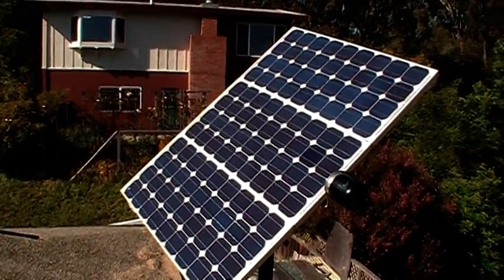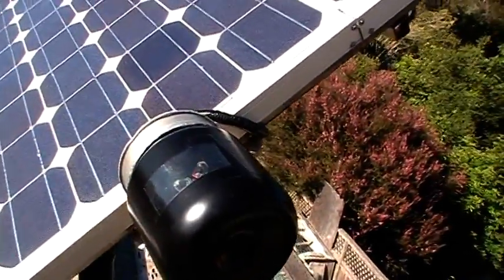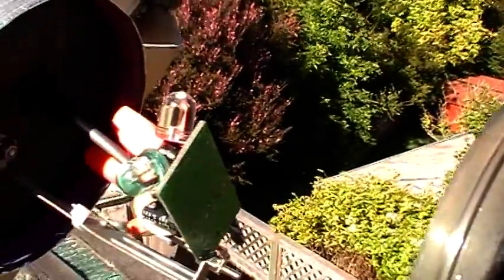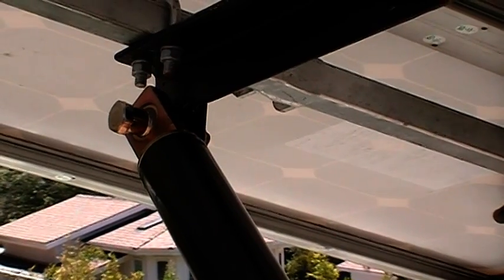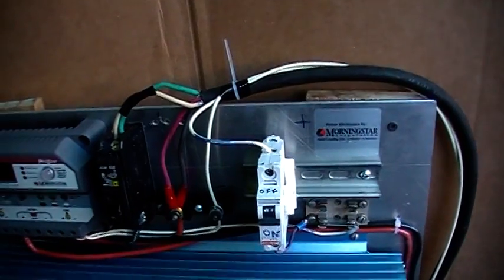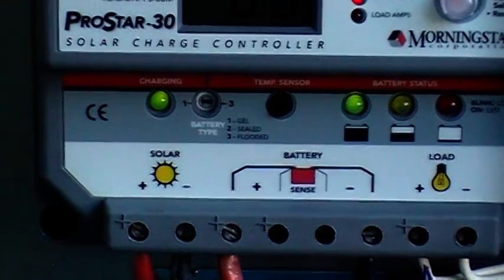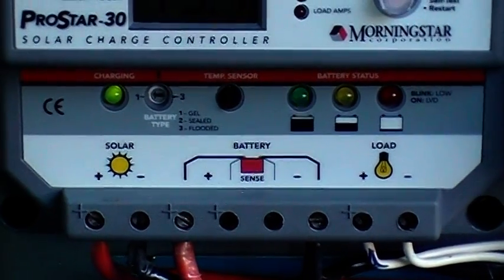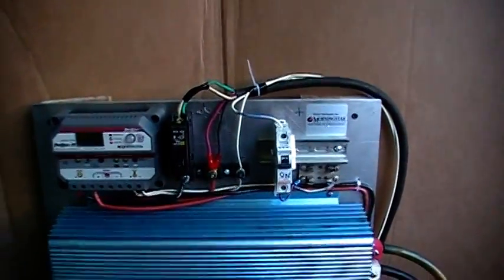solar tracker - solar power backup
My solar power backup. It is a polar axis system, using a linear actuator and solar tracker from Redrok.com. to keep the panels facing direct  at the sun.